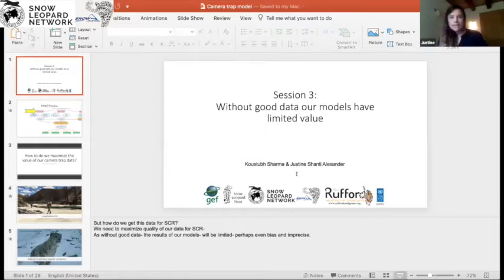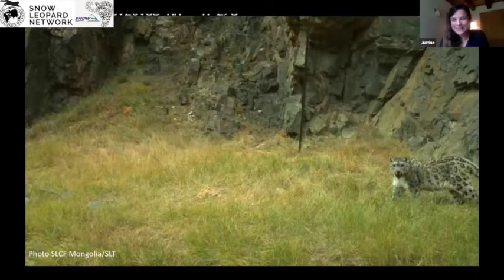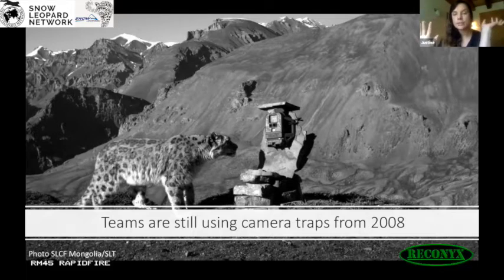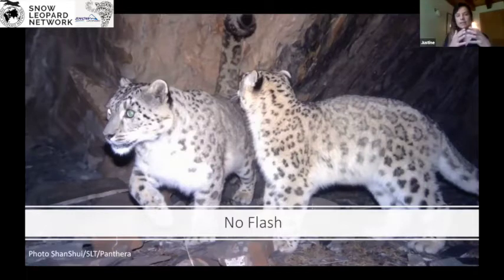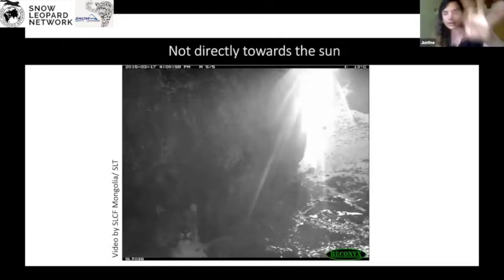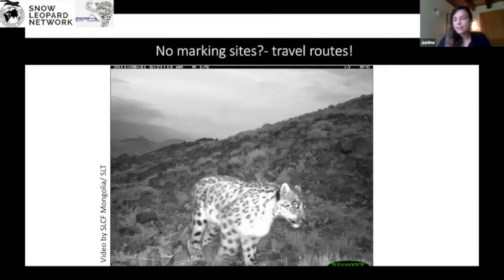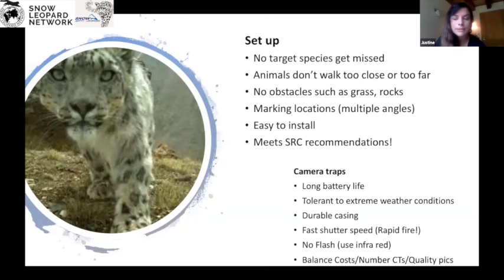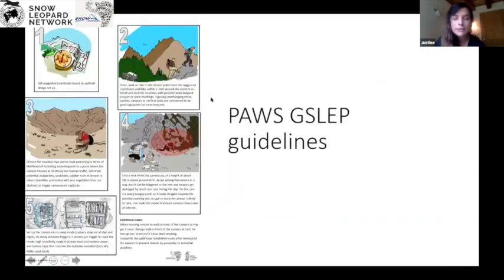PAWS: Without good data our models have limited value; improving the quality of our camera trap data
Dr. Justine Shanti Alexander shares insights on how to setup camera traps to maximize the quality our our data for Spatial Capture Recapture. This presentation is part 2 of Session 3 from the PAWS (Population Assessment of the World's snow leopards) Training initiative. A joint effort by GSLEP (globalsnowleopard.org) and the Snow Leopard Network (snowleopardnetwork.org).